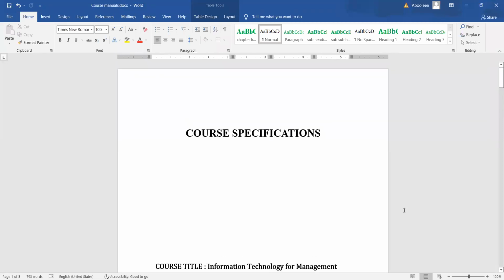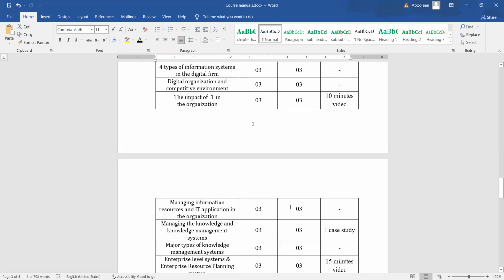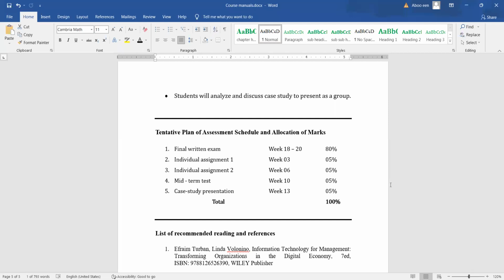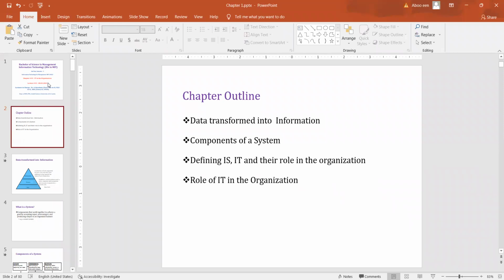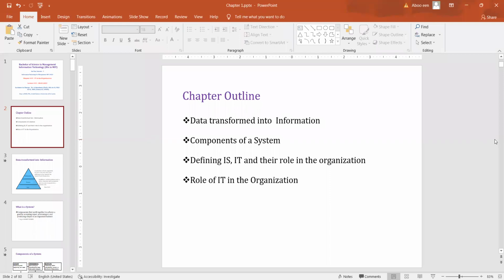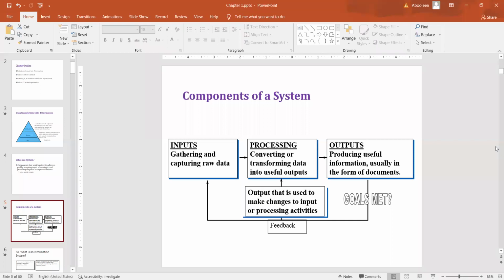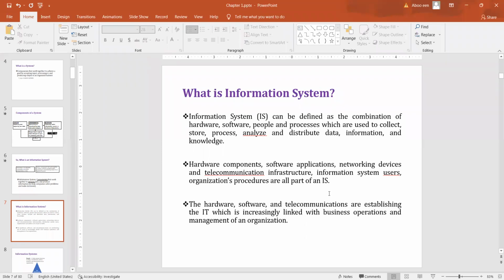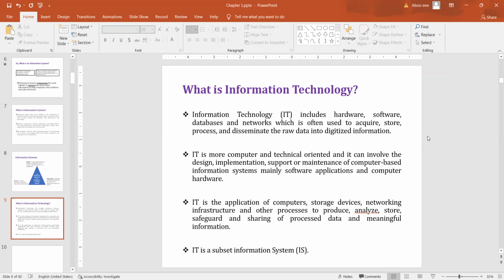Introduction to IT for Management